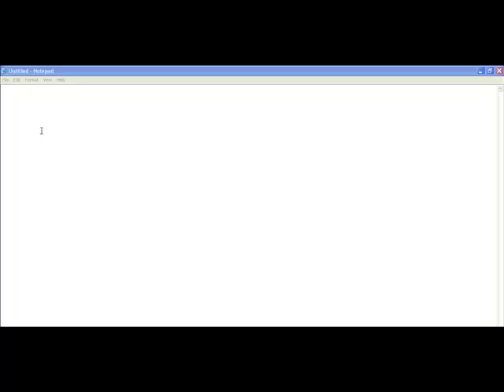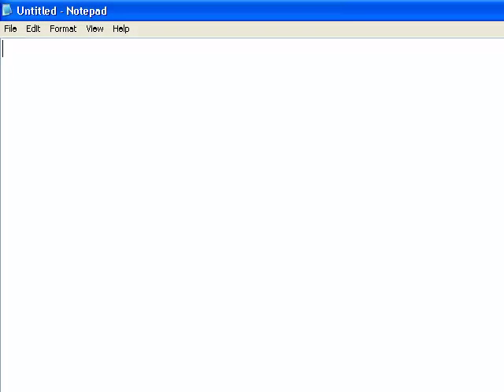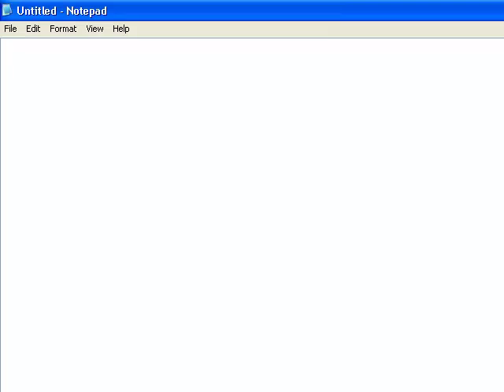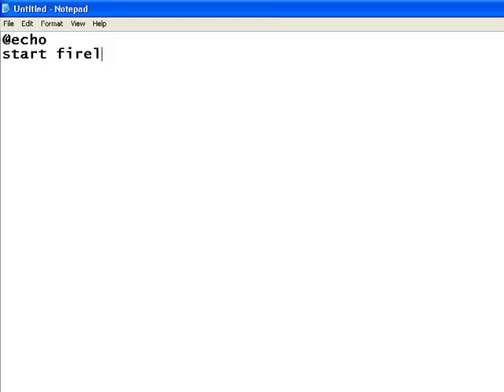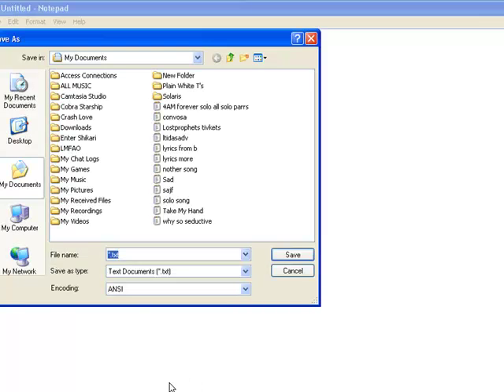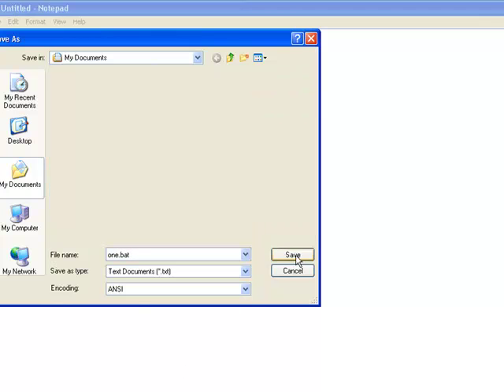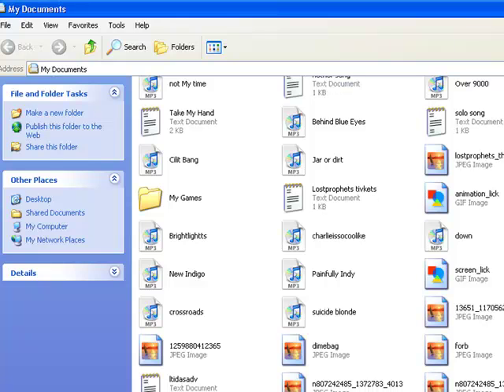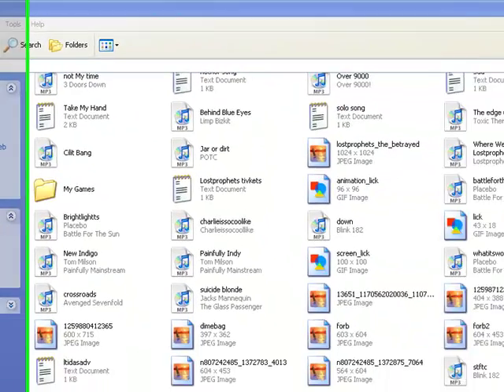Batch file to open things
Today we have made you guys a quick video on how to make a batch file to open things like firefox or what ever you want really.

Next video will be something else more interesting.